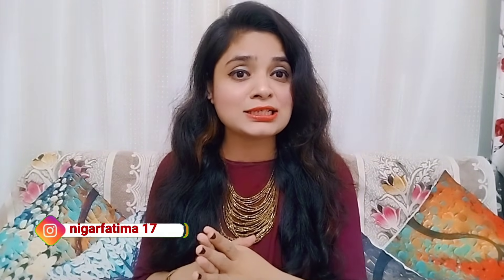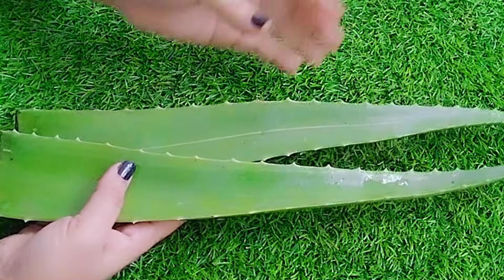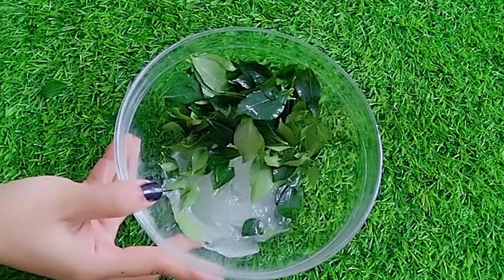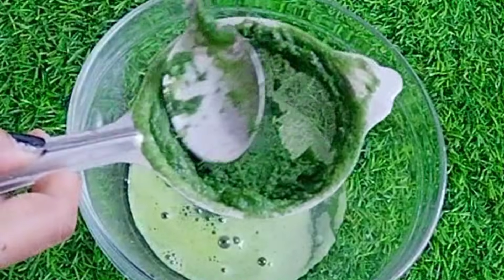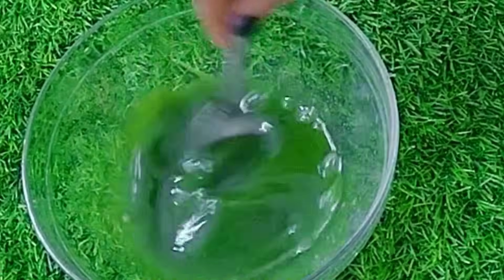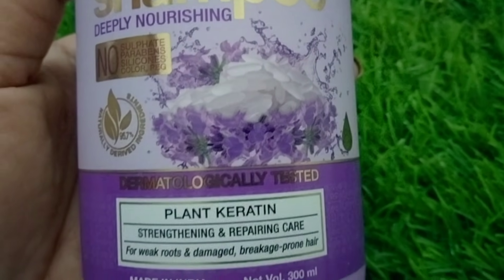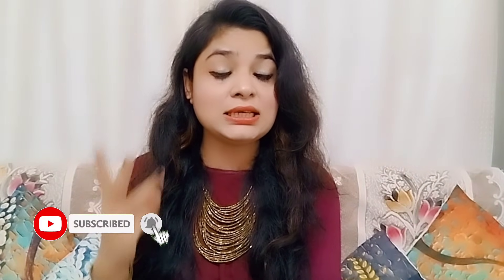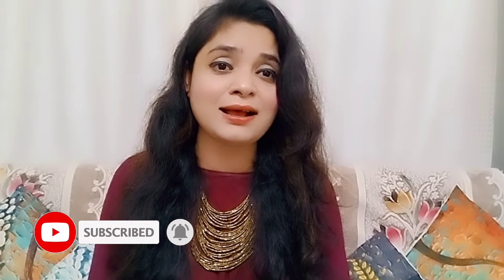जादुई हरा पानी for EXTREME|HAIR GROWTH|कसम से बाल होंगे इतने लंबे अब तो बाल कटवाने पड़ेंगे|LONG HAIR